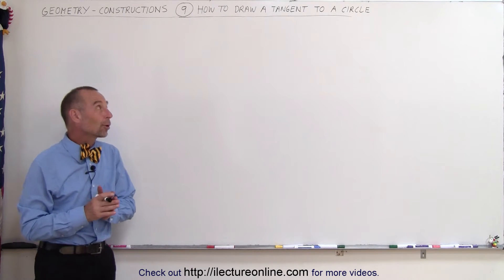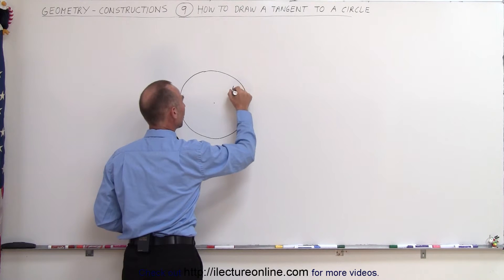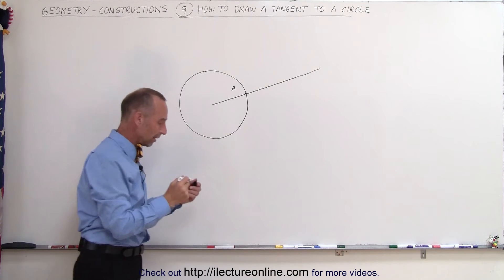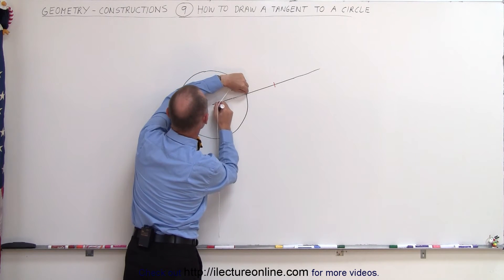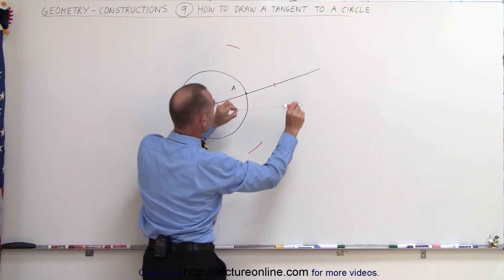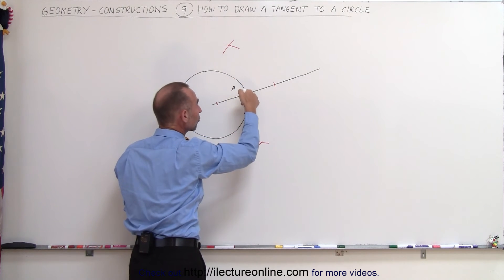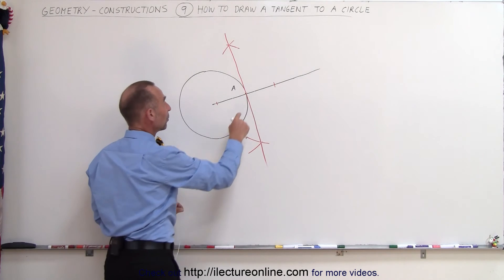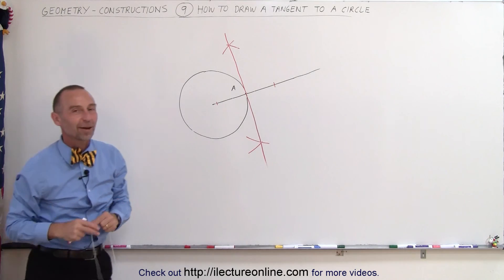Geometry - Constructions (9 of 15) How to Draw a Tangent Line to a Circle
In this video I will demonstrate how to draw tangent line onto circles.